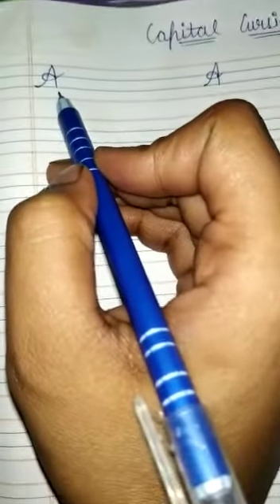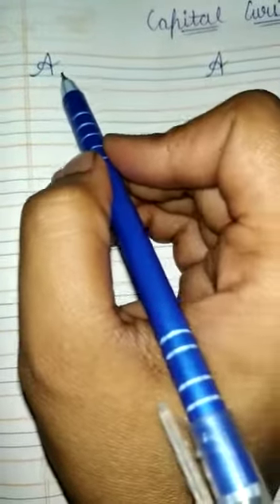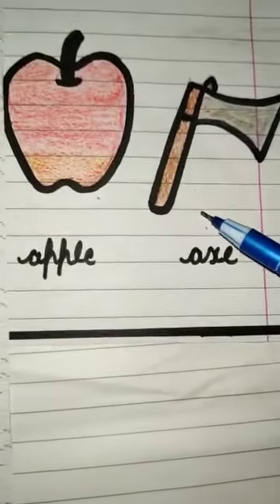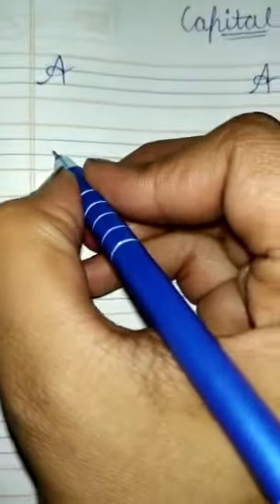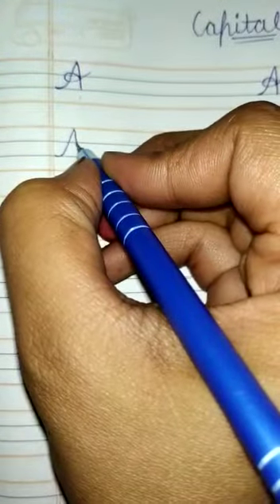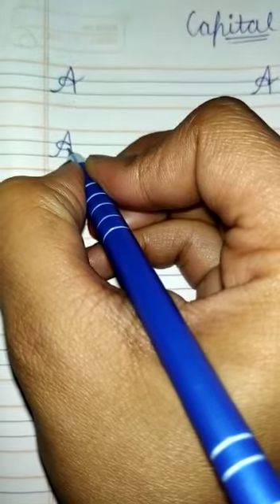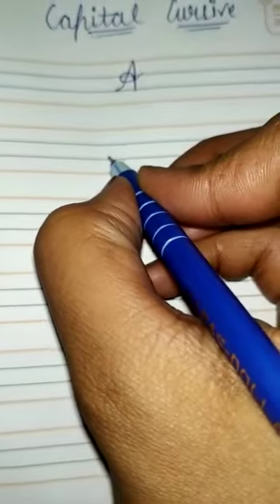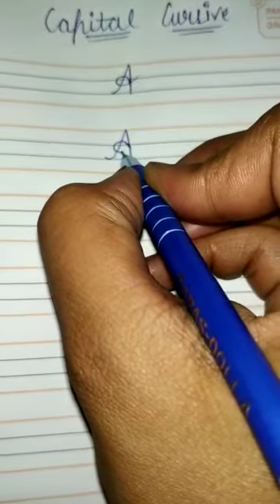kidzee melody Jr.kg English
Video from Mamta Gupta